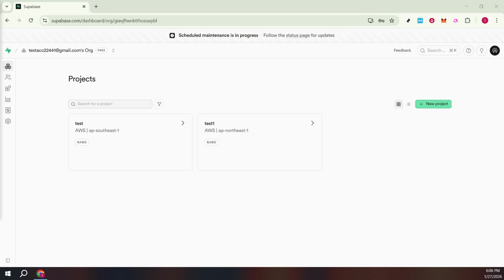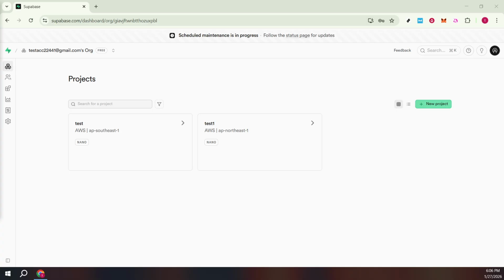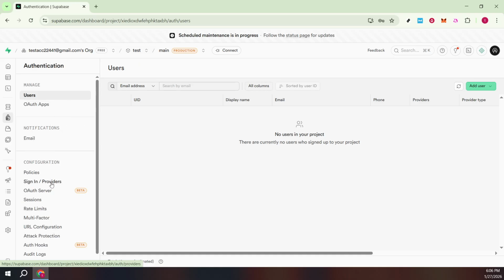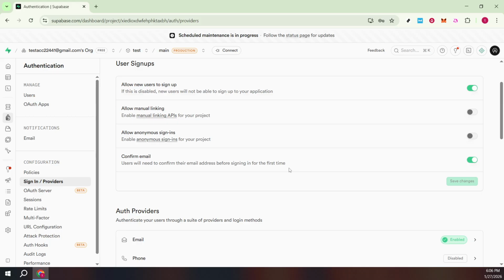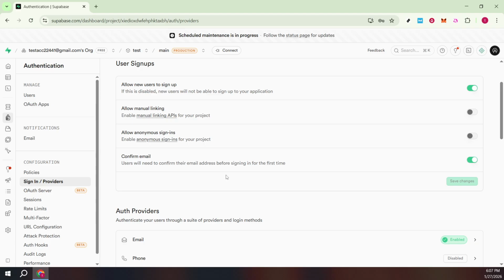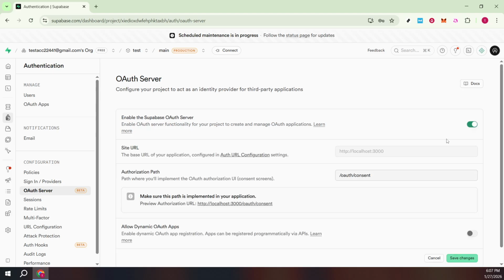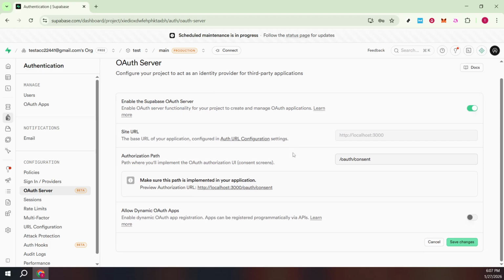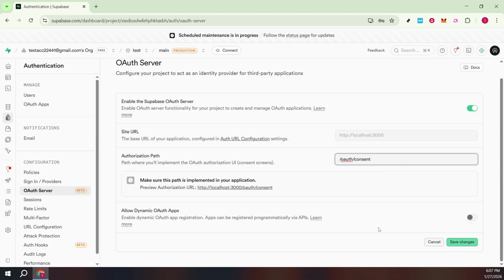How To Add Authentication To Your Python App In Supabase [2026 Guide]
How To Add Authentication To Your Python App In Supabase